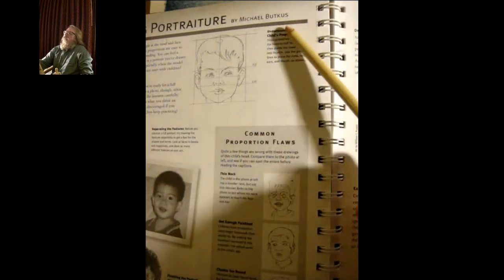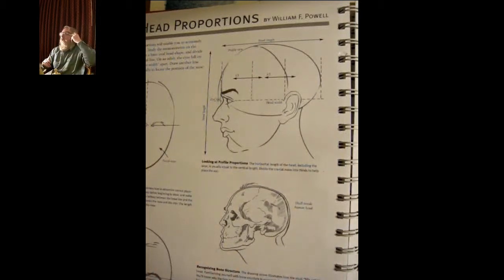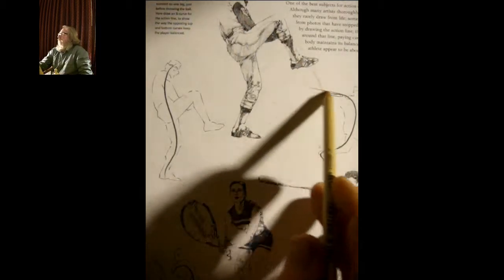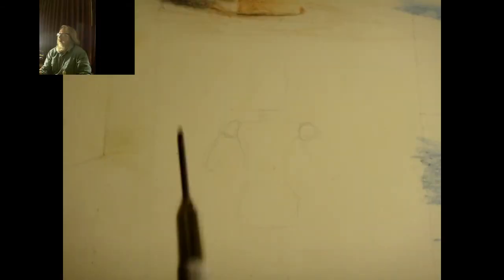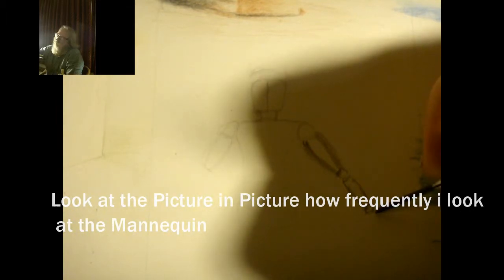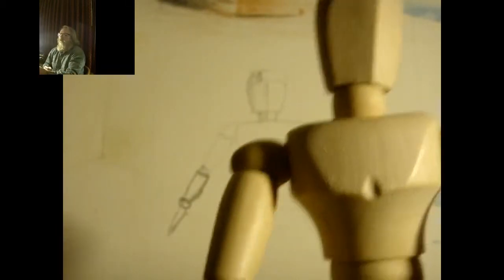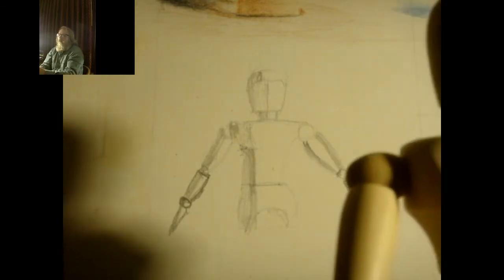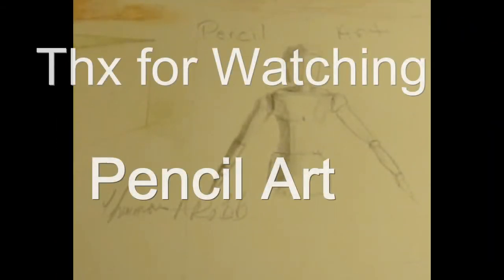Artist Mannequin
Pencil Art with Tom Using an Artist Mannequin, Proportion. Speed line and gesture lines, Stick figure, outlining, shading